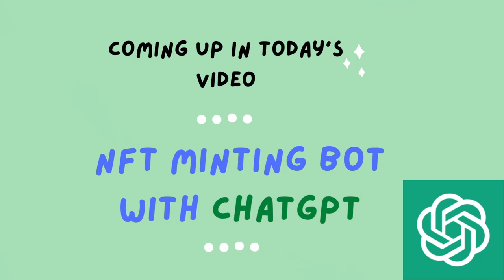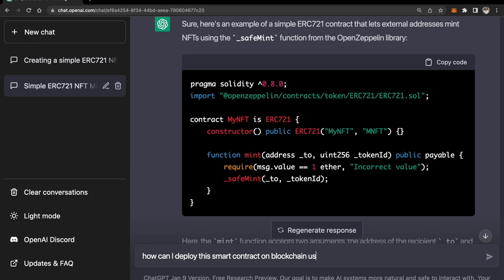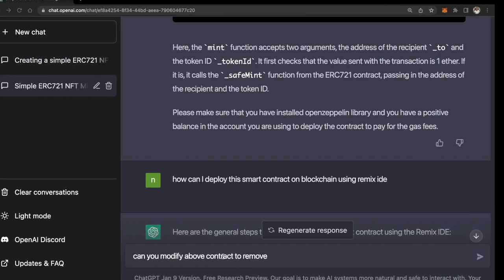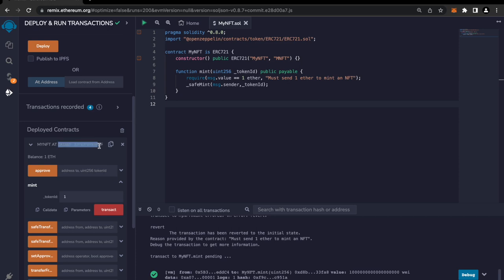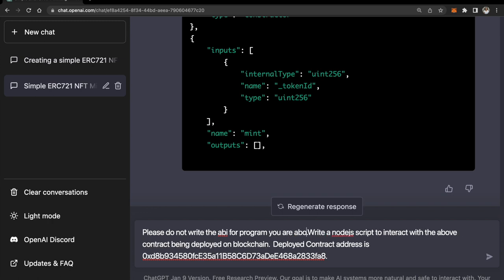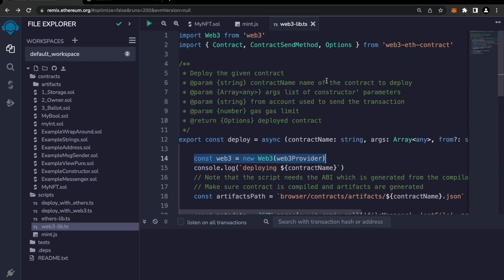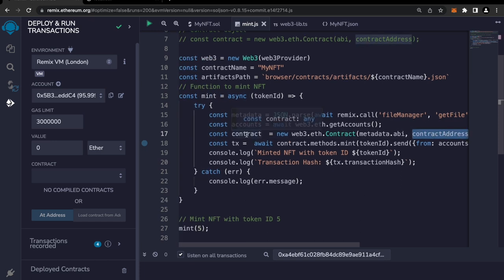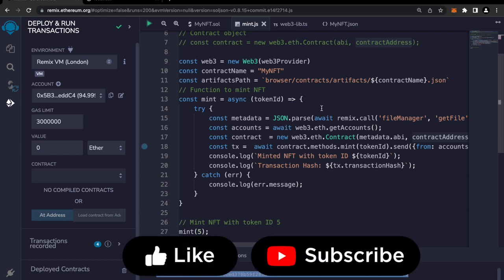How to create an NFT Minting Bot with ChatGPT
Timestamps:
0:00 : Intro
0:52 : Asking ChatGPT to write ERC721 smart contract
4:49 : Asking ChatGPT to write Nodejs script to interact with this contract (aka NFT minting bot)